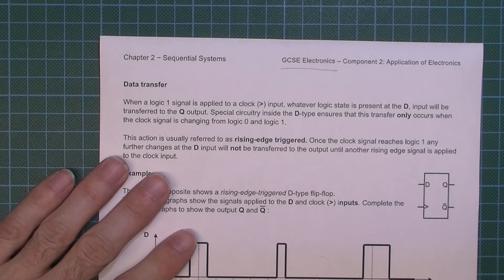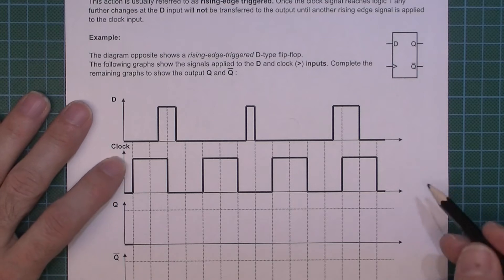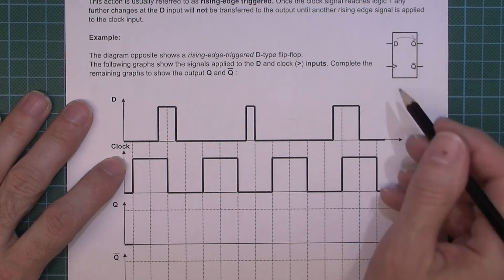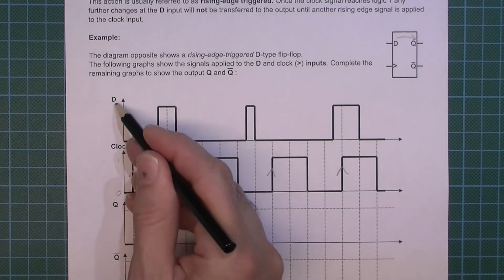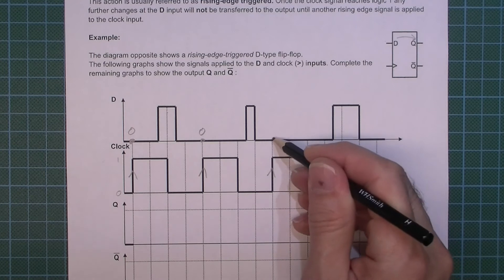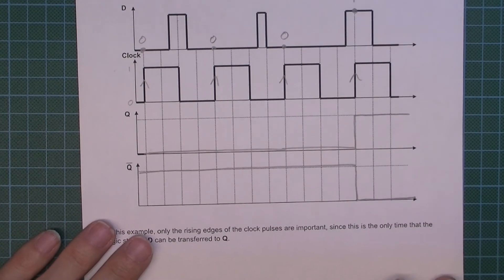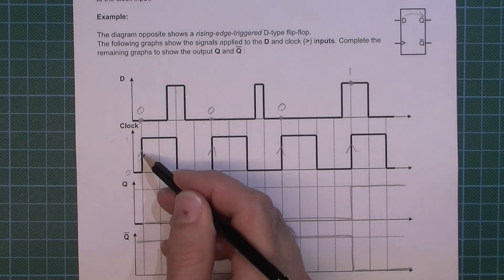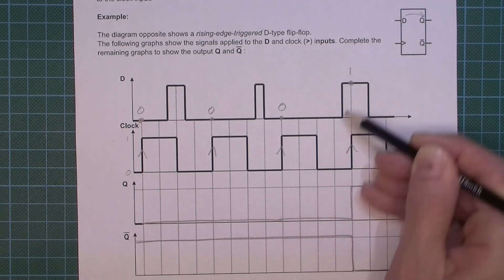D-type flip flop timing diagram explained | EDUQAS GCSE Electronics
An introductory video for beginners learning how to complete a timing diagram for a D-type flip flop. We identify the rising edges of the clock and then transfer the data (D) to the output (Q).

WJEC / EDUQAS Component 2 Chapter 2 Sequential Systems, p. 35